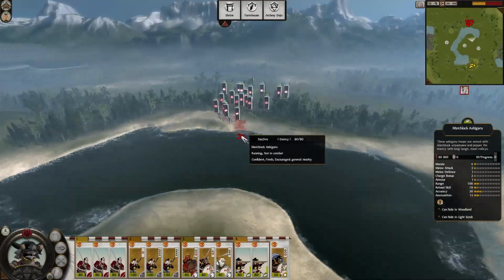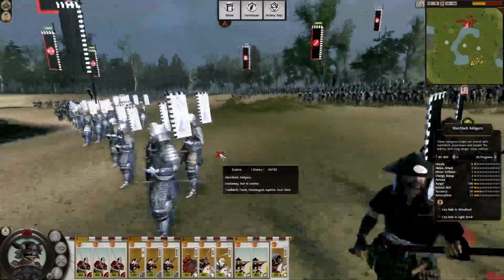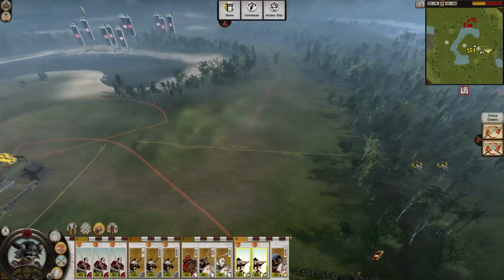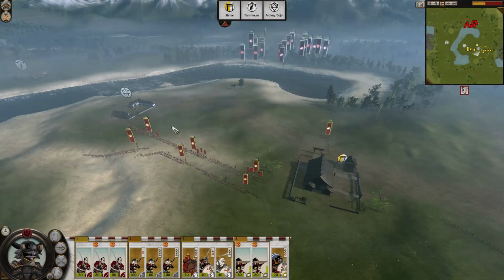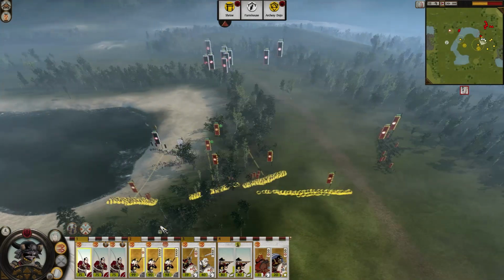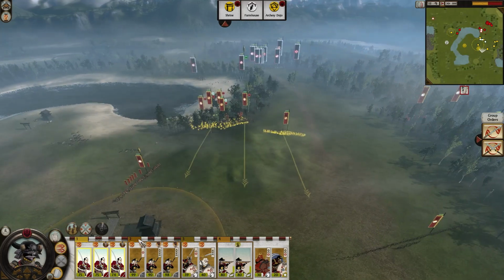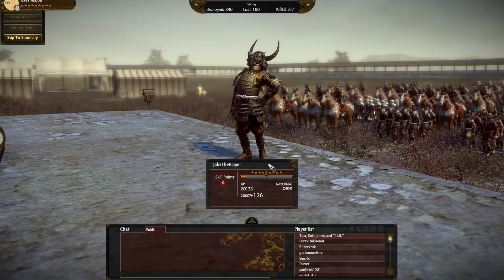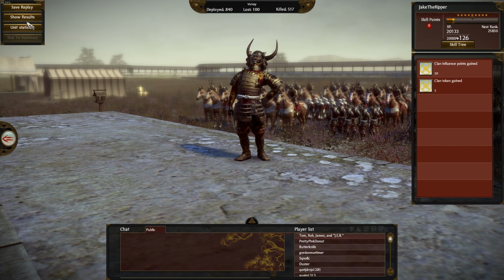Avatar Conquest Heroic Victories - Matchlock and Cav Control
In the fist part of this heroic victory series, I break down they way I use cavalry, swords, and matchlocks to completely decimate my opponent.